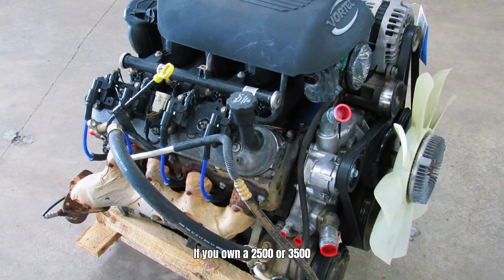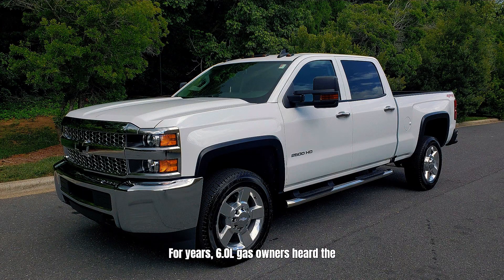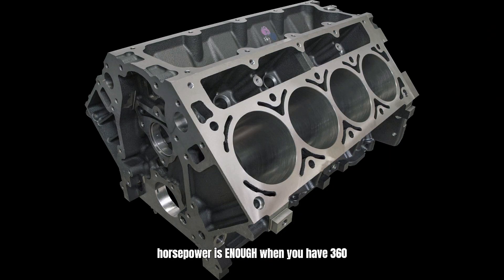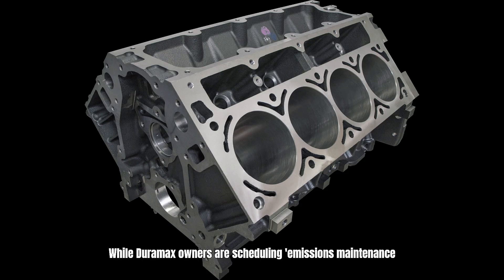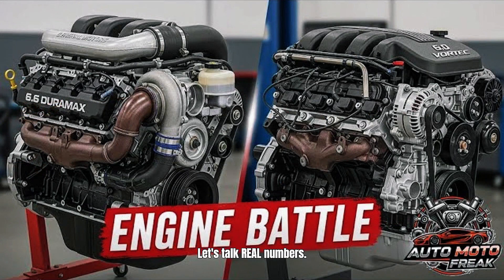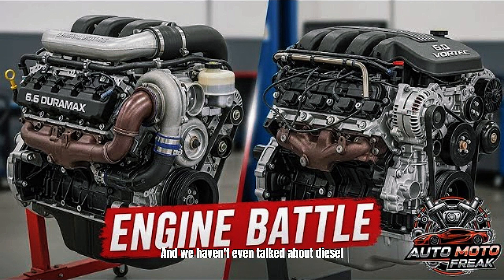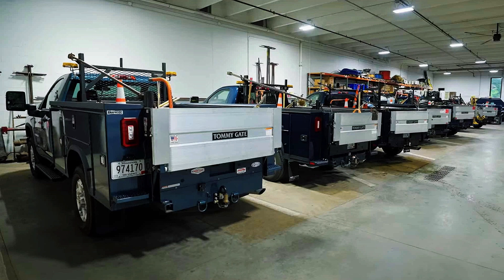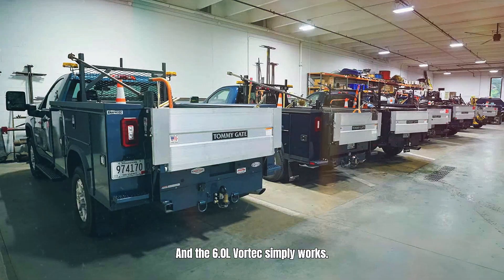GM Engineer REVEALS: Why Fleets Run 6.0L Gas, NOT Duramax! 🔧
🚛🔧 Why do commercial fleets consistently choose the GM 6.0L gas engine over the Duramax diesel? In this eye-opening breakdown, a RAM engineer and a GM engineer reveal the real-world reasons behind one of the most debated decisions in the fleet and work-truck industry. This isn’t about brand loyalty or internet myths — it’s about data, downtime, and dollars. 💰

From municipal fleets to construction companies, reliability and total cost of ownership matter more than horsepower bragging rights. The GM 6.0L Vortec gas engine has built a reputation as a true workhorse 🛠️, known for its simple design, proven longevity, and low maintenance costs. Engineers explain why fleets prioritize engines that start every day, handle abuse, and can be repaired quickly without specialized diesel diagnostics or expensive emissions components.

⚙️ While the Duramax diesel is powerful and impressive, engineers point out the hidden costs that often make it a risky choice for large fleets. Modern diesel emissions systems, including DPFs, DEF, and EGR components, increase complexity and downtime — two things fleet managers can’t afford. When a truck is off the road, it’s not making money. 📉

This analysis dives deep into fuel cost comparisons, maintenance intervals, and real-world durability, explaining why gasoline engines like the 6.0L remain dominant in high-mileage, high-idle applications. You’ll also learn how ease of service, parts availability, and mechanic familiarity play a massive role in long-term operational efficiency.

🔍 Engineers also address a common misconception: that gas engines can’t last as long as diesels. In reality, properly maintained 6.0L gas engines routinely exceed hundreds of thousands of miles in fleet service — without the “drama” often associated with modern diesels.

If you’re a fleet manager, contractor, mechanic, or truck enthusiast, this breakdown delivers insider knowledge straight from the engineers who design and maintain these machines. 🚚💪 Understanding why fleets choose the 6.0L gas engine could change how you view work trucks forever.

👉 Share this with someone who still thinks diesel is always the smarter choice.